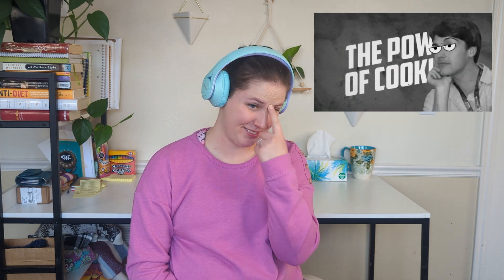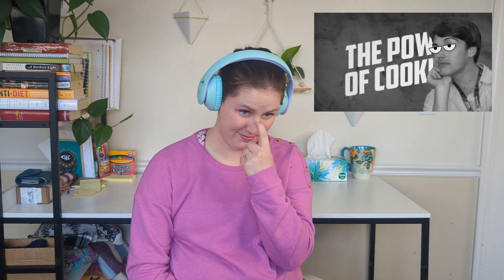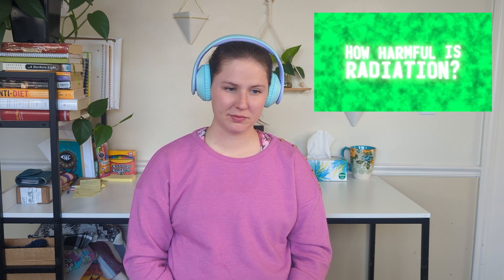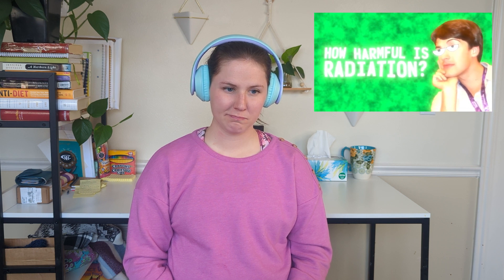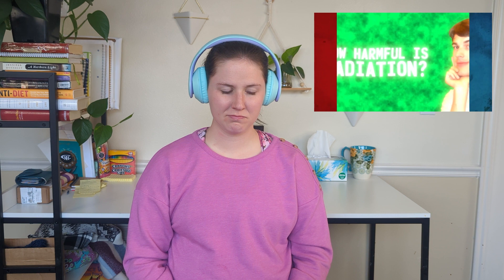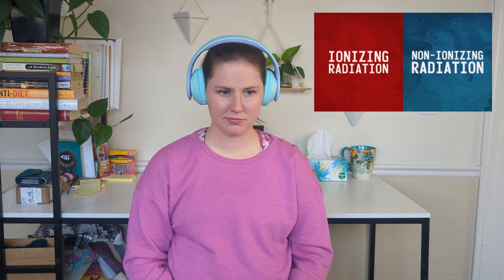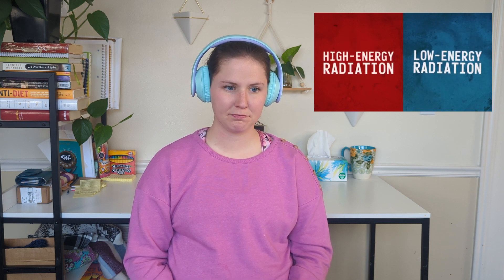What to Eat in a NUCLEAR Fallout | Food Scientist Reacts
What is safe to eat in a nuclear fallout zone? In this video, I react to Matpat's theories and give my own take. Hint: growing food becomes a little problematic when the ground is literally toxic.

PS Any food that you have stored away before the nuclear blast should be fine. Here's a list that will get you started on your nuclear fallout-proof supply:

1. 72 Hour Kits
2. Water storage (Guess we'll have to figure out a way to filter out radioactive particles from our water
3. Protein bars
4. Popcorn (a personal favorite)
5. Fruit leather
6. Other canned/nonperishable items Foods"